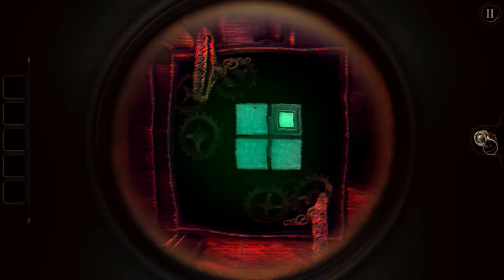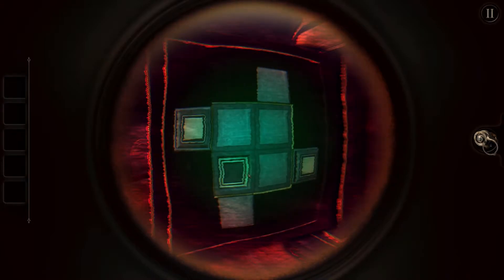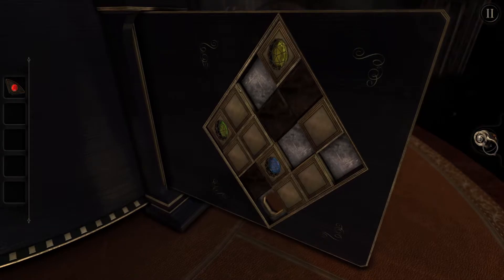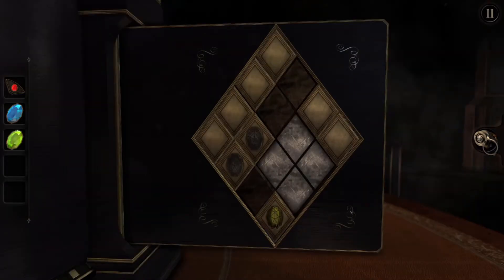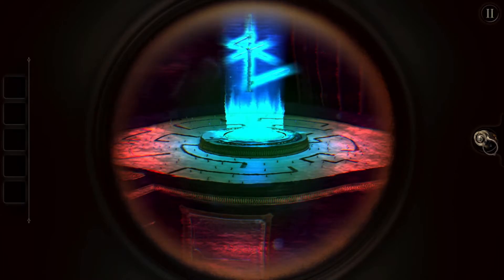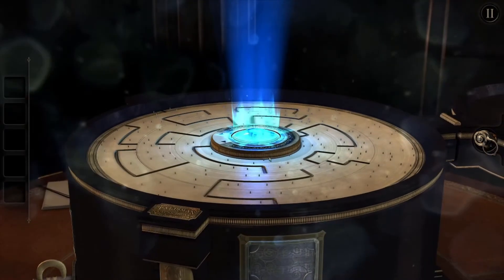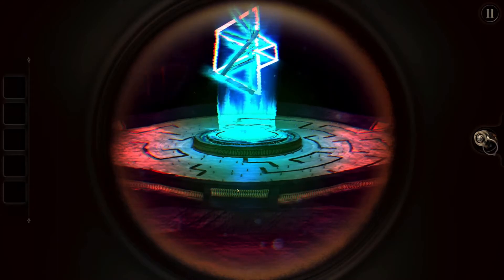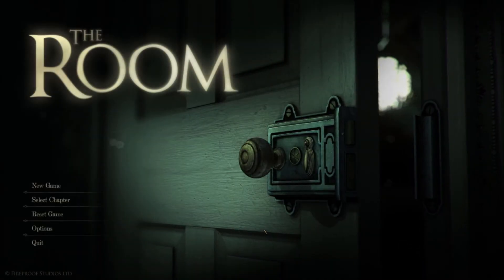Let's Play - The Room - Epilogue (Part 2) (END)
This is the last episode of the Let's Play series for The Room.

Thank you all for sticking around and watching my videos. I truly appreciate that you all are amazing enough to find entertainment in my videos! :D I have more videos planned to make in the future, with some games in my catalog to try out.

Also, I am thinking about making a separate channel to place all of my gaming videos while I leave this channel exclusive for more personal content. If I do decide to do so, I shall create a video announcing it in full detail.

Anyway, thank you all so much for watching! Stay safe and keep it steamy!